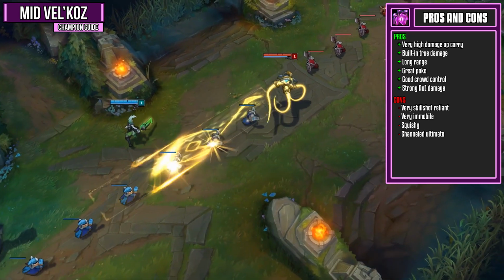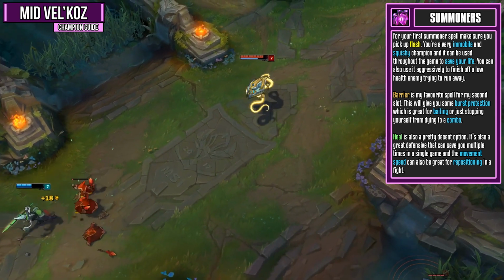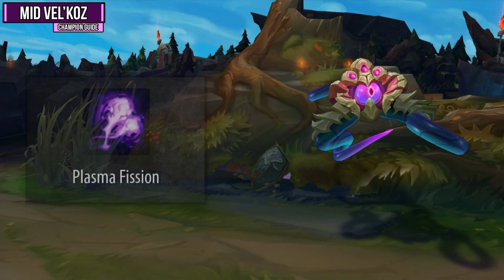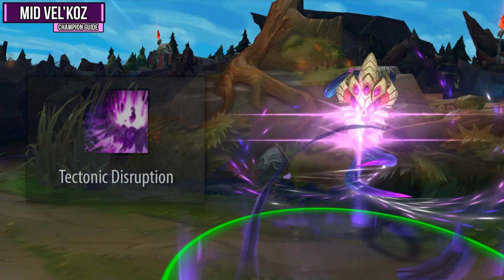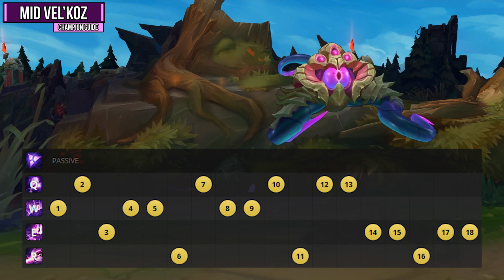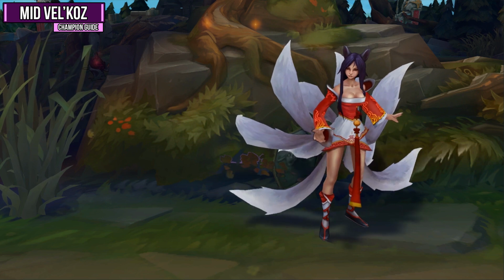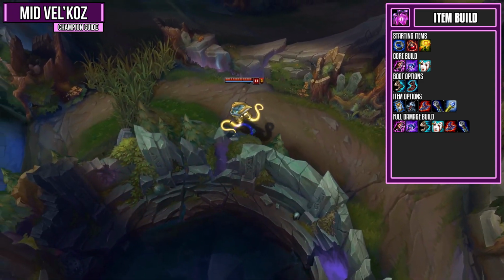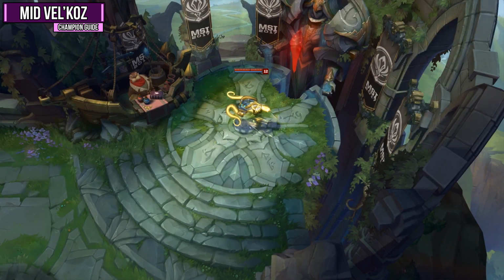Vel'Koz: DISINTEGRATE YOUR ENEMIES - League of Legends Champion Guide [SEASON 7]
Today I'll be covering Mid Lane Vel'Koz for Season 7, Patch 7.9. I'm going to cover his Pros & Cons, Masteries, Runes, Summoners, Abilities, Skill Order, Combos, Lane Phase, Teamfighting, Hard Matchups, and Item Build.

►Timestamps:
0:20 - Pros & Cons
1:33 - Masteries
2:01 - Runes
2:35 - Summoners
3:25 - Abilities
7:40 - Skill Order
8:14 - Combos
8:25 - Lane Phase
8:55 - Teamfighting
9:28 - Hard Matchups
11:00 - Item Build